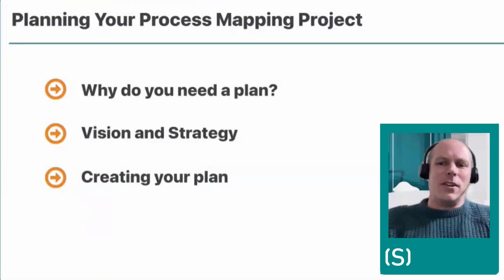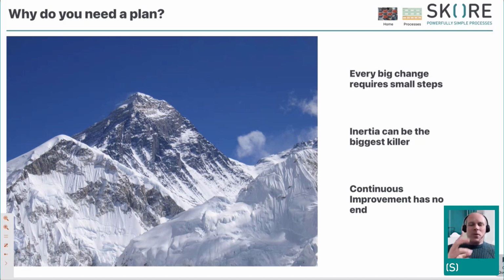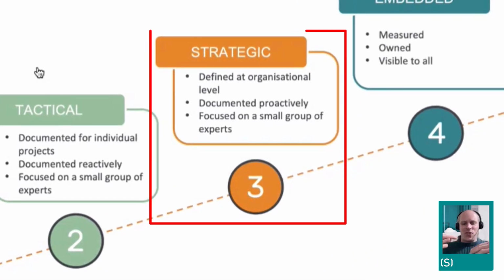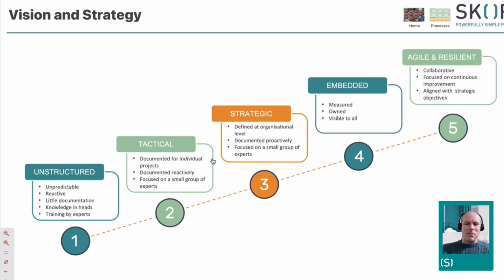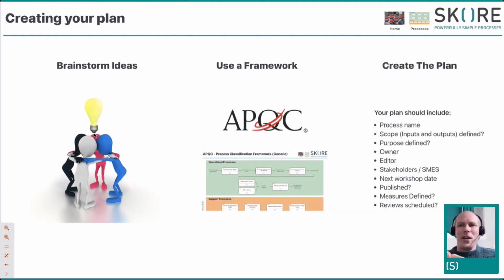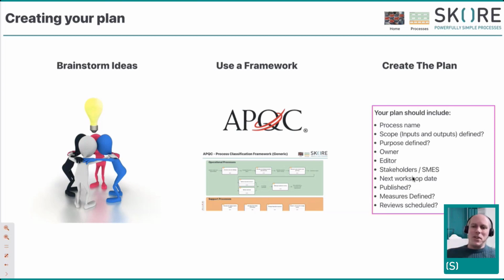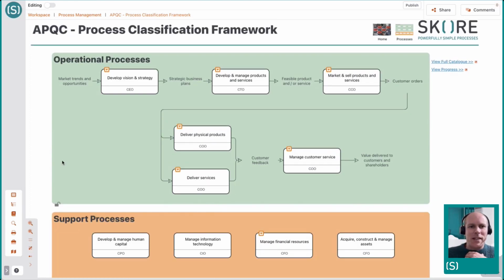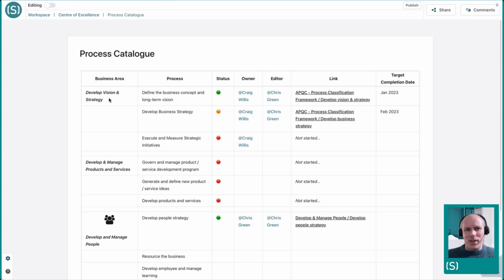Planning Your Process Mapping Project | Skore Community Drop-In Sessions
This week we look at how to get going on your processmapping project with Craig Willis CEO. Sometimes seeming like an impossible task - we'll explore simple tricks and tips to create an easy, effective plan and get you started.